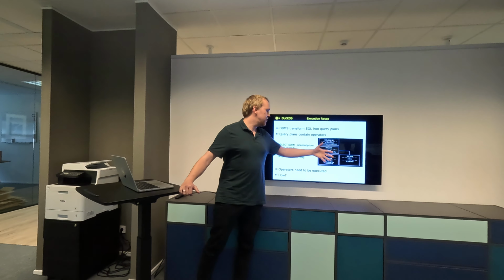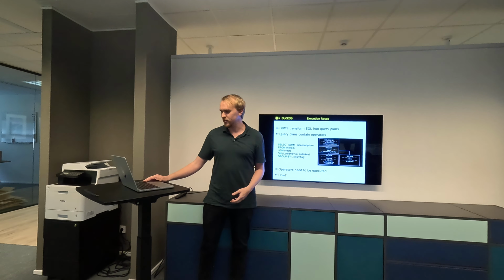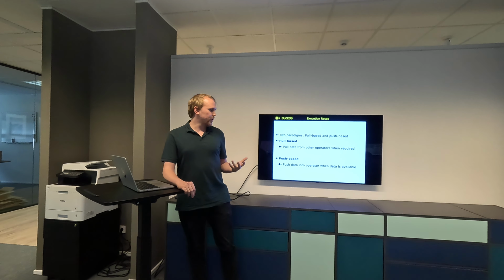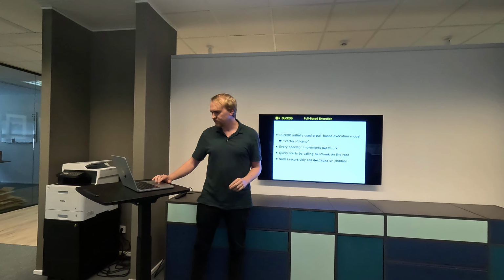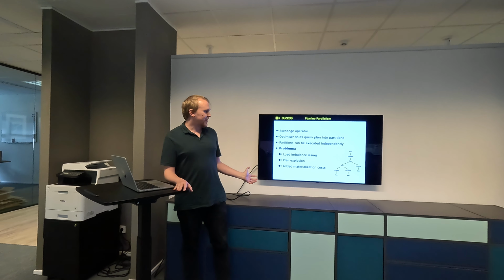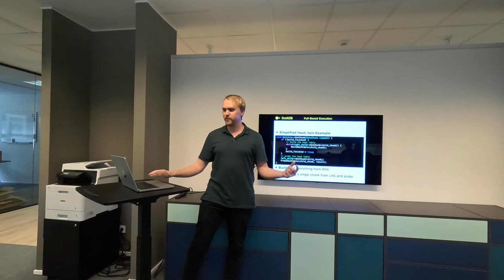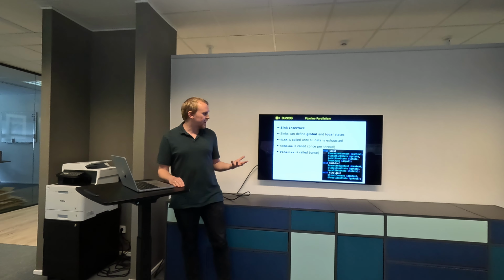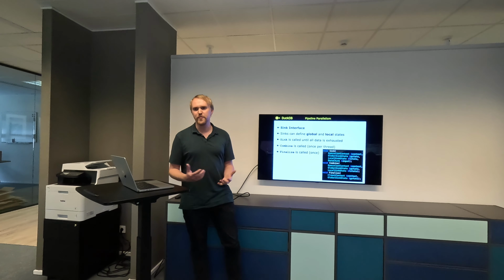DuckDB - Push-Based Execution by Mark Raasveldt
Mark Raasveldt is Co-founder and CTO of DuckDB Labs. In this talk, he goes over how DuckDB handles query execution internally.